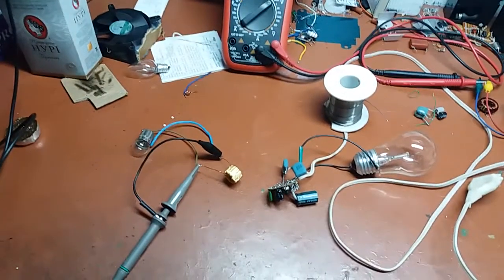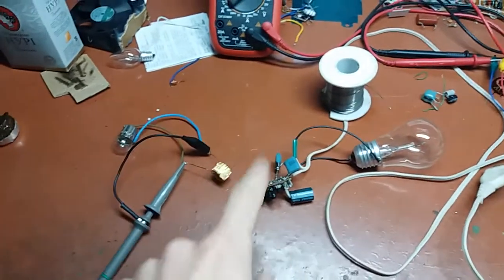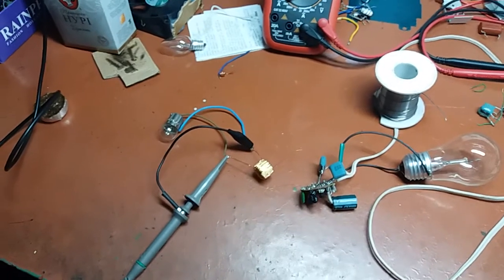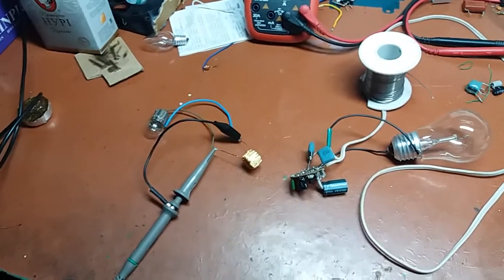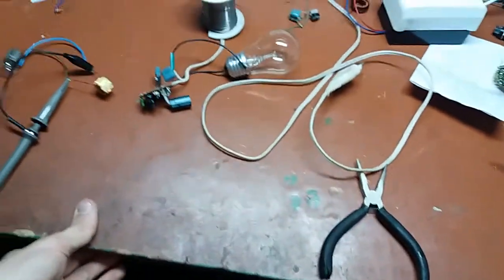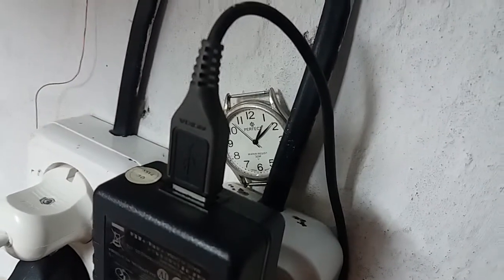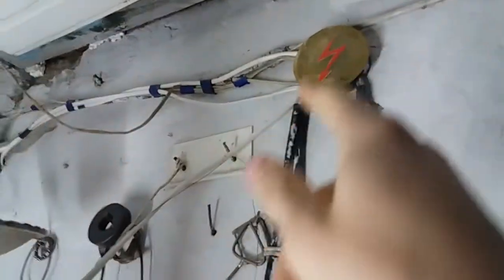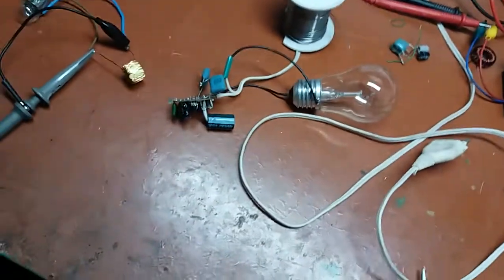CFL ballast SMPS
Would you like to see more about this topic?